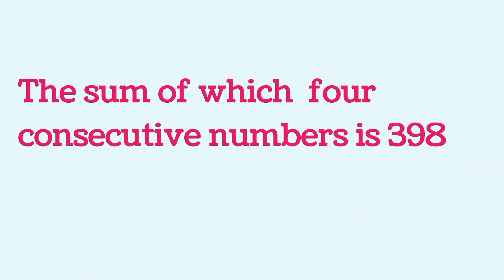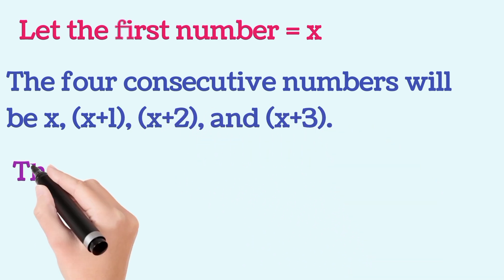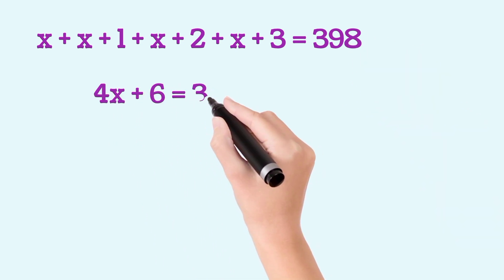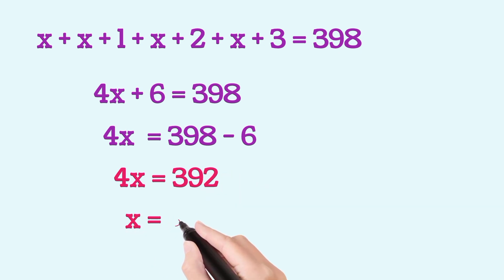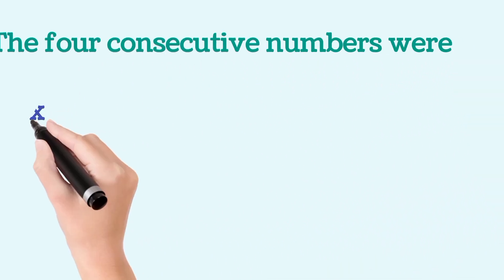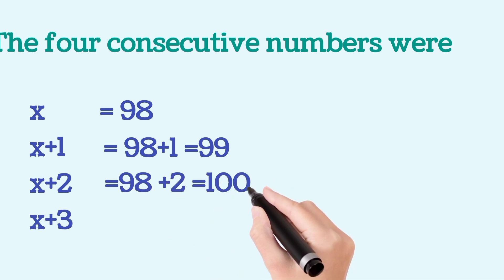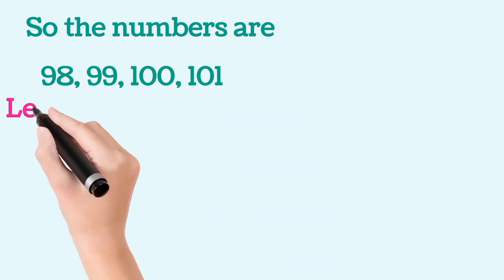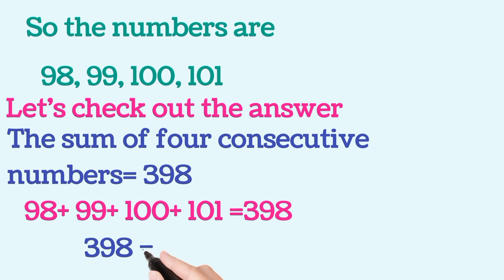The sum of which four consecutive numbers is 398